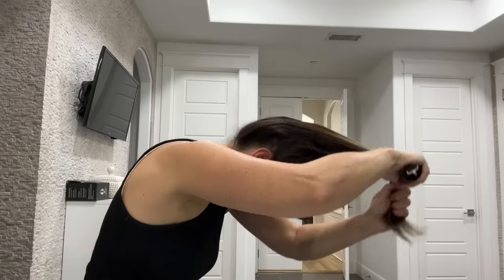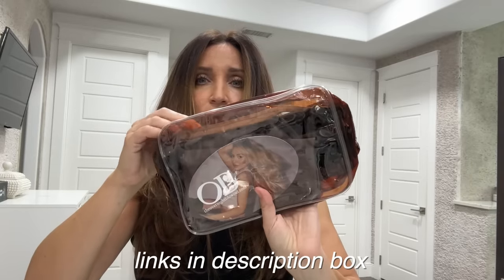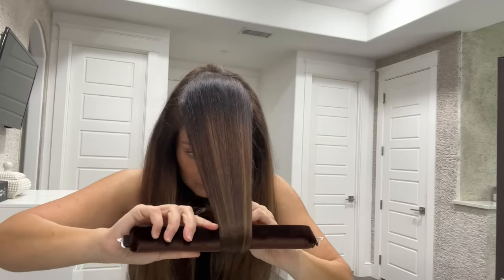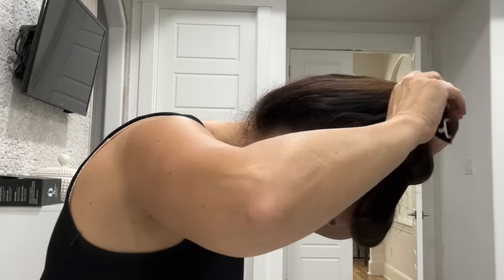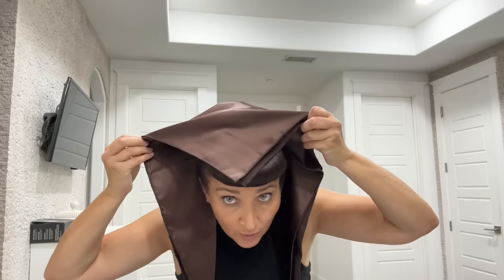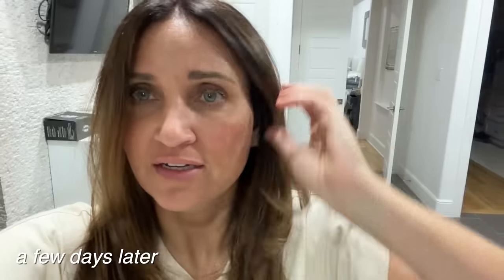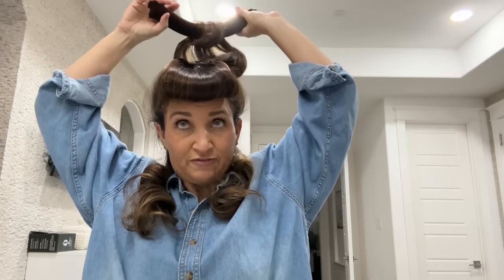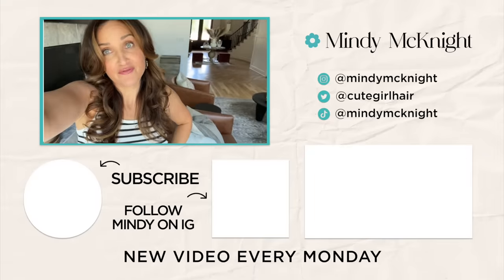testing the viral "Overnight Blowout" curlers | fab or fail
This was SOOOO highly requested by so many of y'all and honestly I was excited to try it too!

✅ Shop my NEWLY LAUNCHED Hairitage hair care products, including heat styling tools, hair accessories, and bath and body products, in stores exclusively at Walmart, or online HERE: 👉🏻

The second this launched I immediately ordered it because I knew it would sell out fast, AND IT DID. I watched a few videos and reviews on the best practices and this is what I found out- it's best to start with your hair semi done or at least clean and blown out. Your hair should be dry and then depending on if you ordered a 2 roller or 3 roller section out your hair following the directions. The overnight blowout rollers are designed to MAINTAIN your hair not take it from 0 to 100 so thats why it's suggested to have fresh and done hair and then you can use these in the evenings to keep it looking nice and refreshed throughout the week.

I tested this 2 ways. The first was just drying my hair with my heated volumizing  brush and then rolling it which worked great! For the second way, I had my hair professionally blown out (so clean with bounce but flat on top) and it was also great, the best part was that it actually added volume to my flat roots which I really liked.

I will say it took a few tries to get the rollers in right but I honestly think it's pretty user friendly and the results really turn out well once you do get it. My only con was sleeping on the back roller was a little uncomfortable but I think it's just something you can get used to plus I could've just had the placement in a bad spot. Overall I call this a FAB! No question it really did impress me and was great!

❤️'s -Mindy

Our LASH NEXT DOOR mascara is BACK IN STOCK! Click here HERE before they sell out!